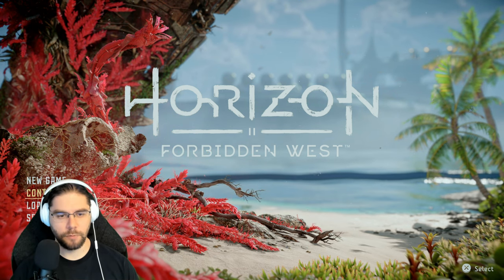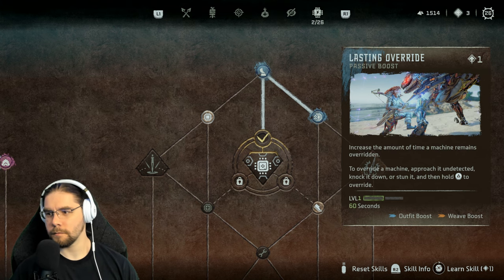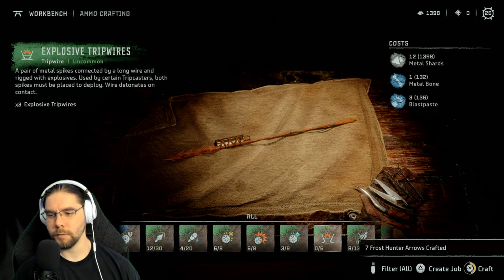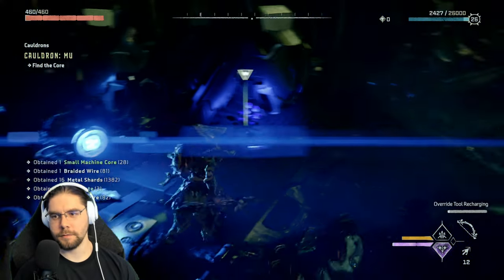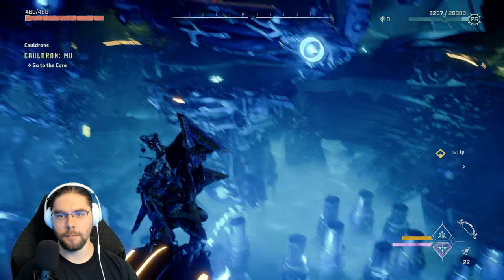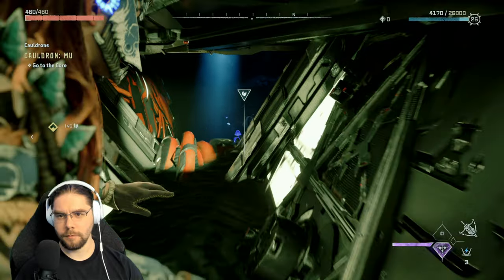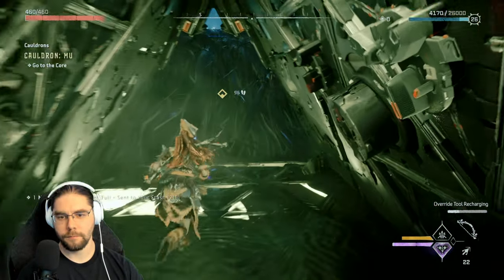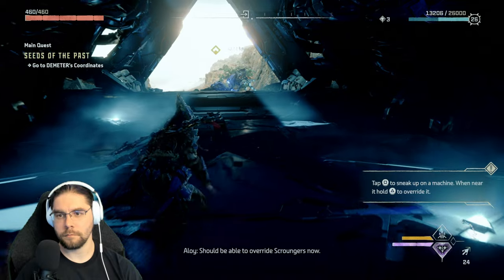HORIZON FORBIDDEN WEST [PS5] [4K] | LET'S PLAY PART 32 - OUR FIRST CAULDRON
-Episode Overview-
Welcome everyone to part 32 of our Horizon Forbidden West let's play series. In part 31, we did more side quests which the last one we did was kind of long so we stopped before finishing it. In part 32 we finish up a side quest and then tackle our first cauldron.

-Synopsis-
Horizon Forbidden West continues the story of Aloy half a year later after the events of the Zero Dawn, a young huntress of the Nora tribe sent on a quest to a mysterious frontier spanning Utah to the Pacific coast to find the source of a mysterious plague that kills all it infects. On her journey across the uncharted lands of the Forbidden West, she encounters hostile regions filled with natural threats and ravaged by massive storms, dangerous enemies and deadly machines, both new and old. As Aloy attempts to explore the wider and deeper parts of the Forbidden West, she discovers a vast array of diverse environmental ecosystems, including lush valleys, dry deserts, snowy mountains, tropical beaches and ruined cities, both above and below the water.

-Video Timestamps-
00:00:00 - Intro
00:01:45 - Finish The Promontory Quest
00:07:20 - Assign Skills
00:11:23 - Plan Path and Prepare
00:18:51 - Head to Cauldron
00:21:55 - Fight Machines
00:27:35 - Enter Cauldron
00:33:44 - Go to the Core
00:53:59 - Fight the Widemaws
00:57:56 - Override the Core
00:58:58 - Testing Override
01:03:44 - Outro